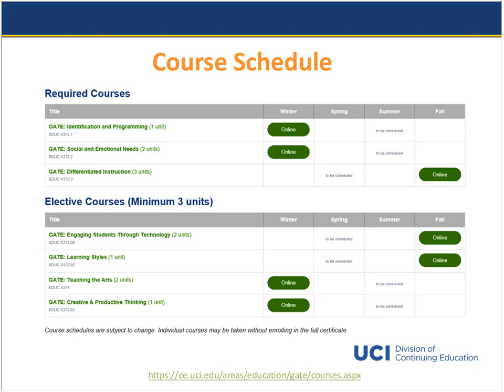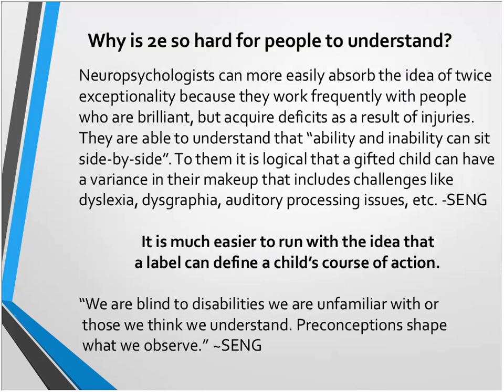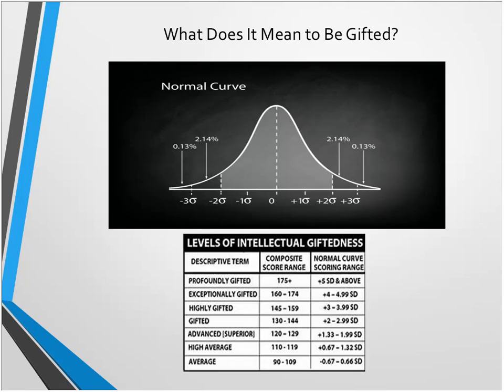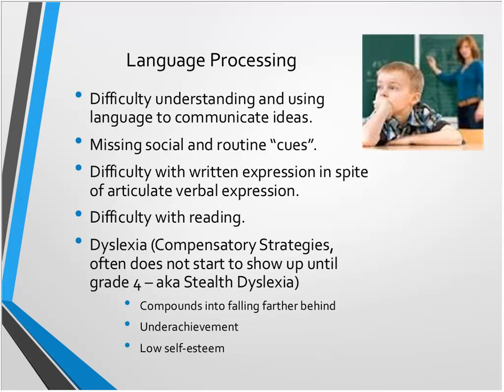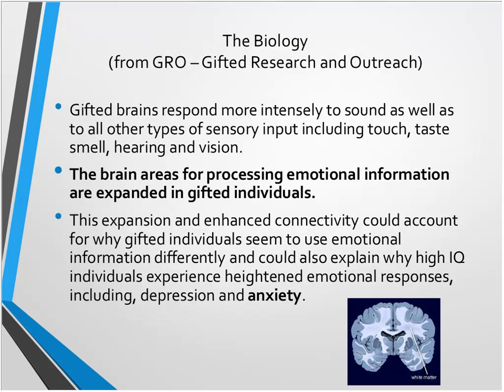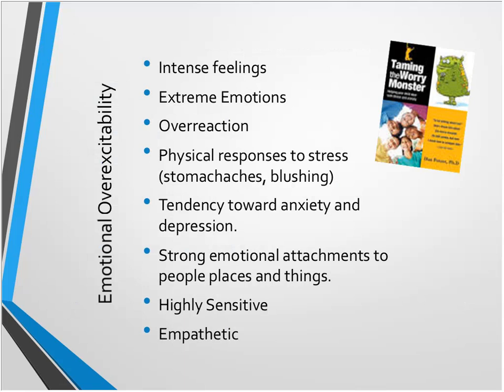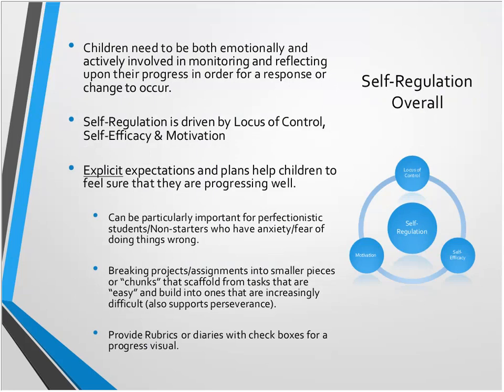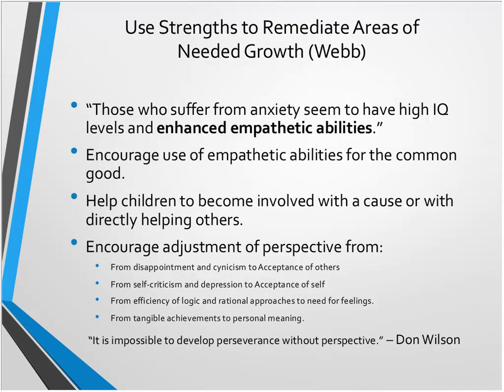Characteristics of Twice Exceptional Children (2/22/2017)